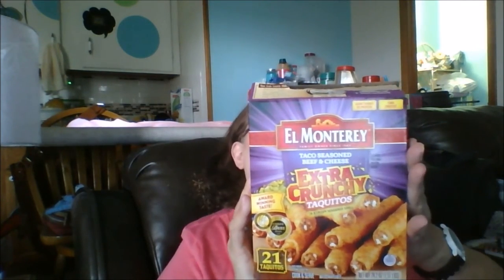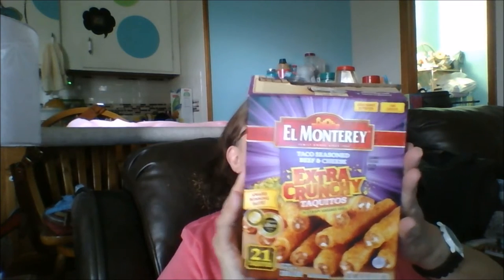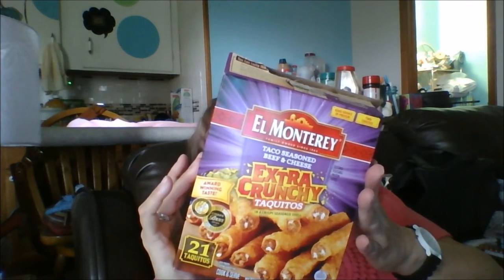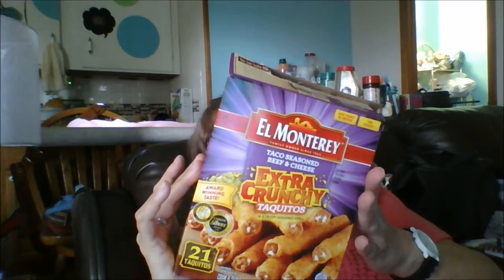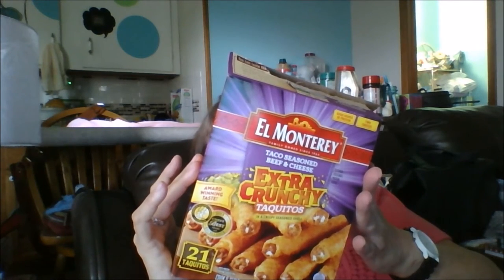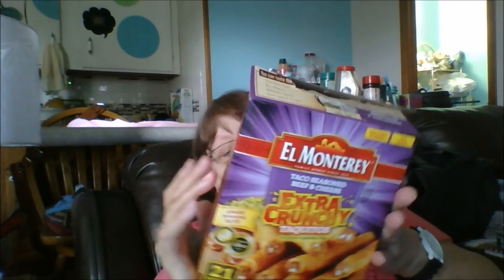Mukbang - Beef Taco & Cheese Taquitos with Ranch Dip + Let's Chat!!